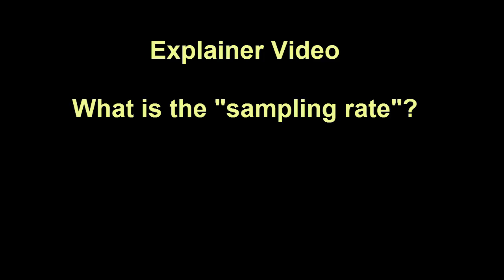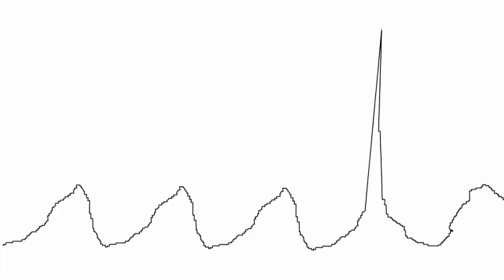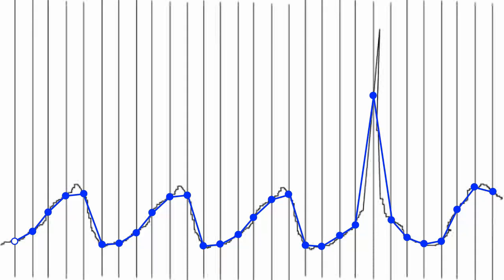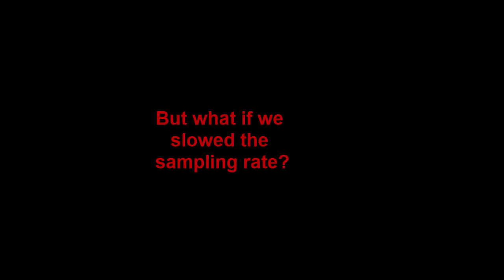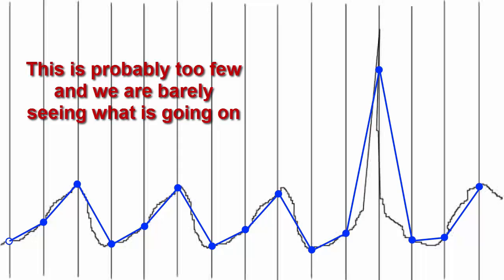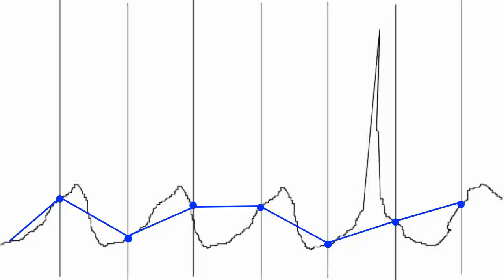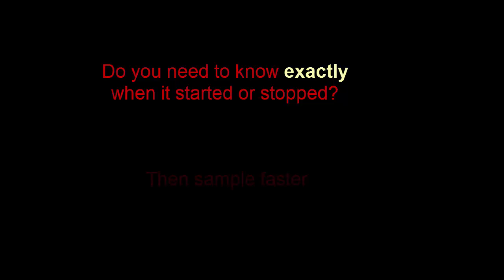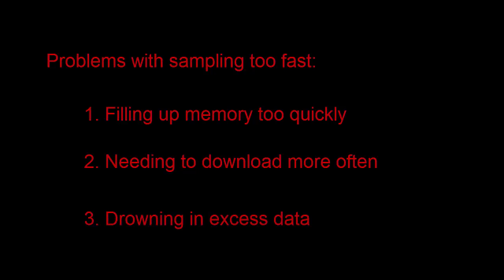Data Logger Sample Rate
A short explanation on what the sample rate is and the problems with being too fast or slow